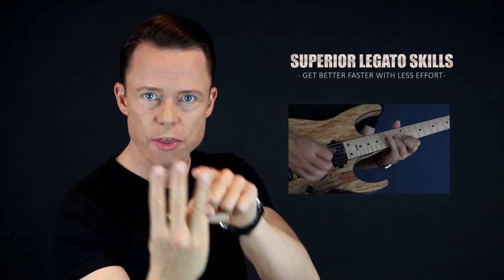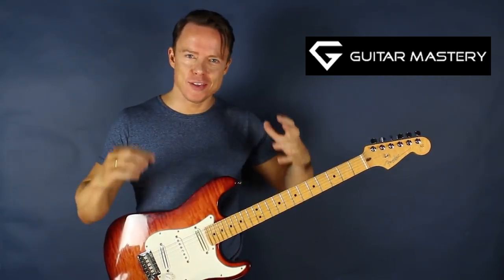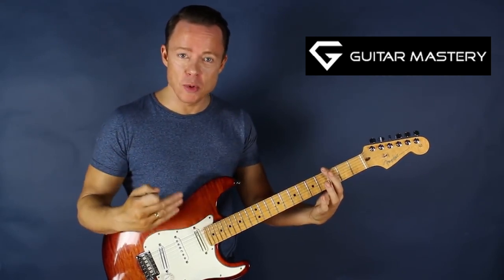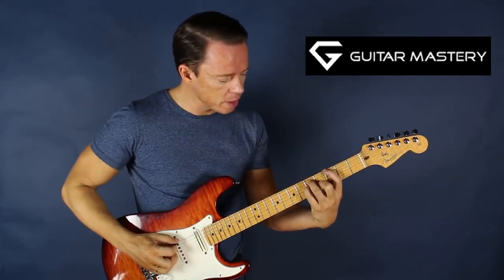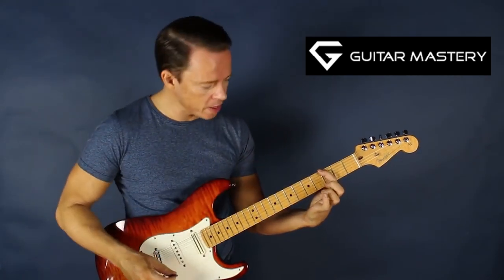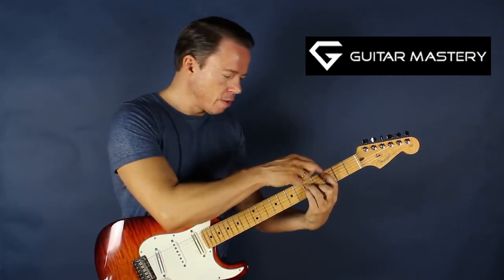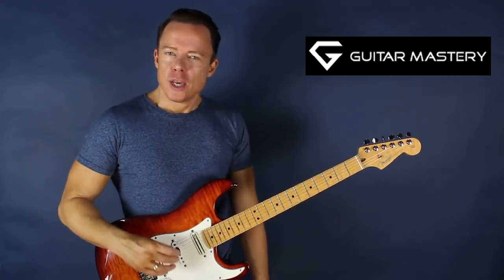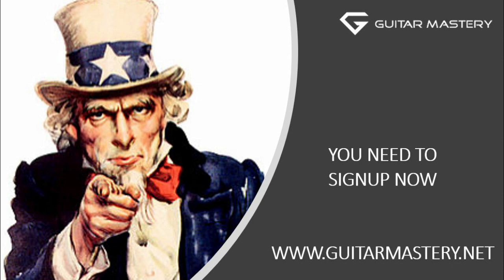Goodbye barre chords